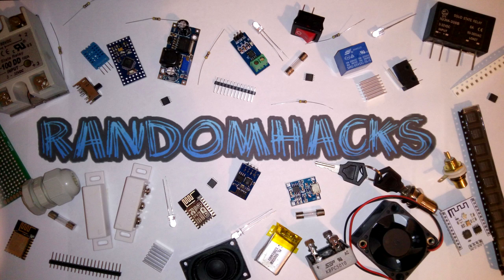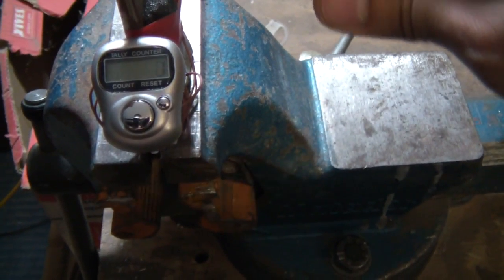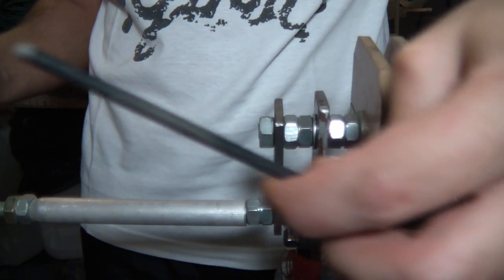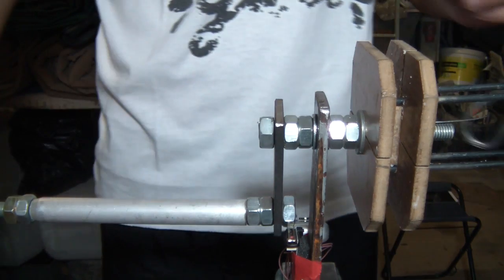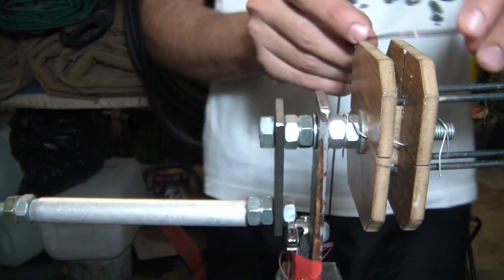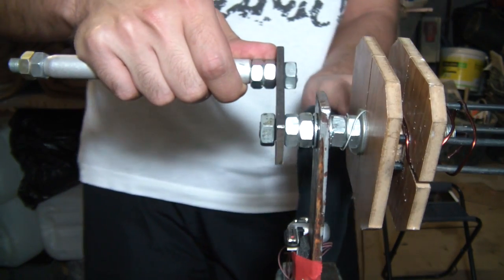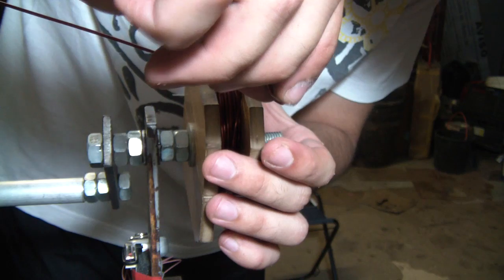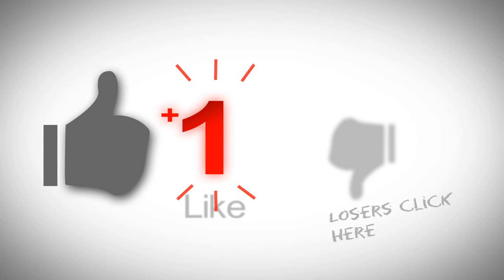DIY 1kW HAWT Wind turbine [Part 2] - Winding the coils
Winding coils for my DIY wind turbine with a tool I made.

Magnets (24 required for the rotors)